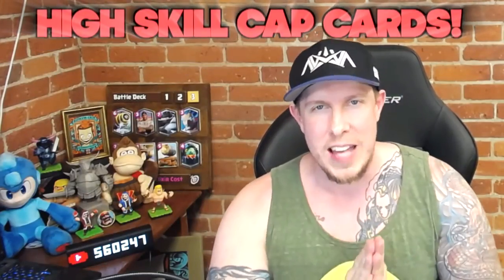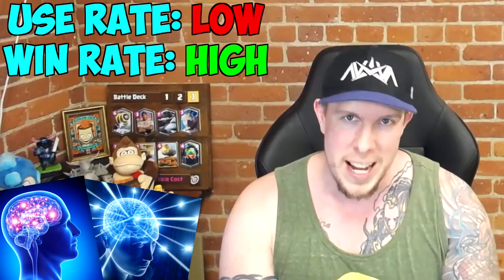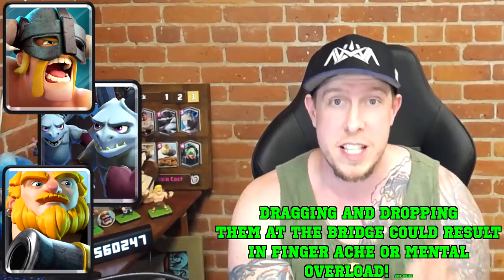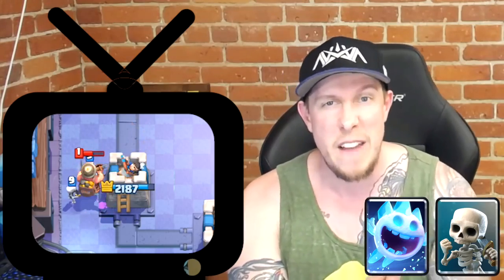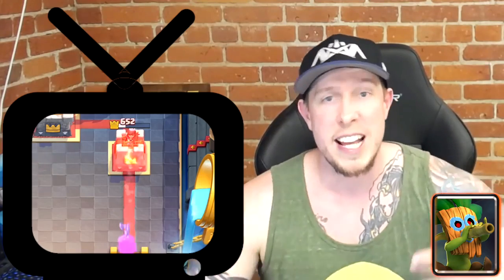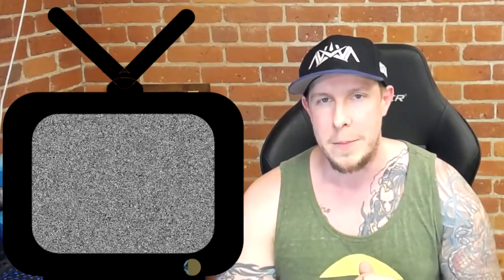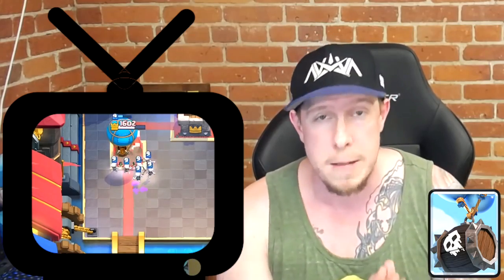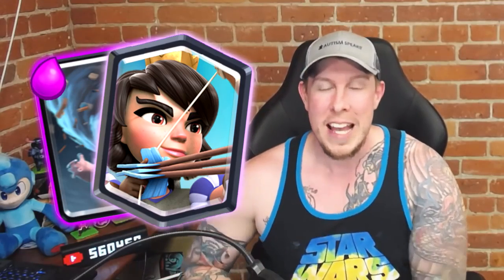Clash Royale Top 8 HIGH SKILL CAP Cards!